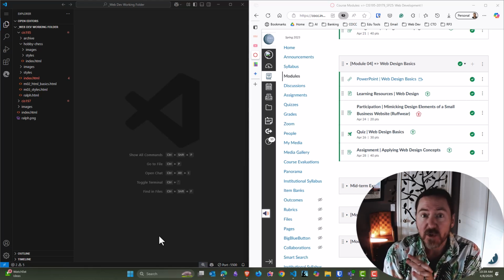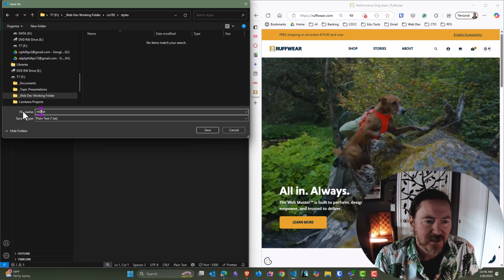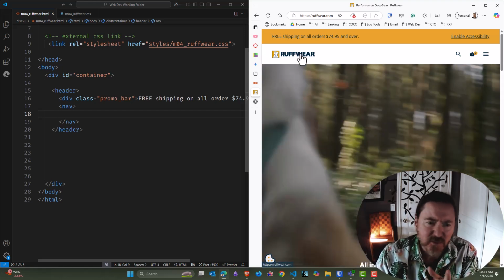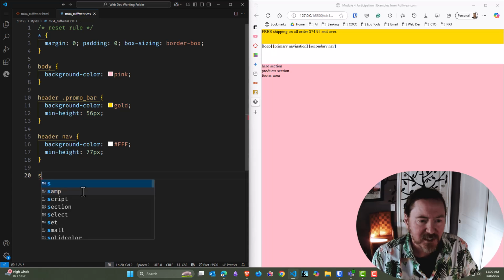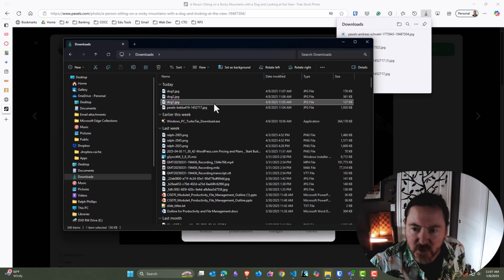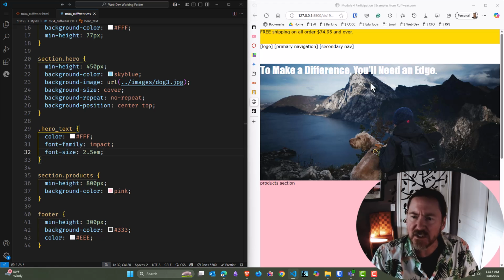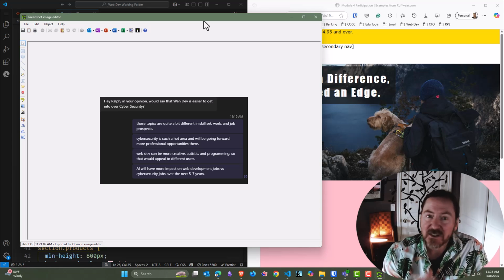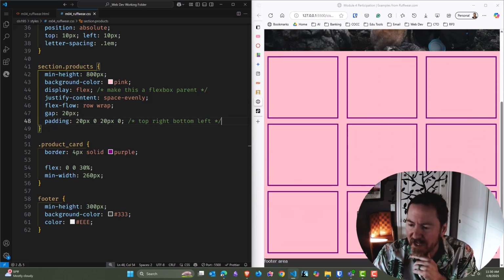CIS195 Lab: Recreating the Ruffwear Website - Part 1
This video is part 1 of a lab participation activity for CIS195 Web Development I. In this video, I'll guide you through mimicking key design elements of the Ruffwear website. We'll compare the Ruffwear website with the OSU Cascades website to identify common design elements. Then, we'll set up the basic HTML and CSS files, structure the main sections (header, hero, product, footer), and add basic styling. We'll also cover adding a hero image, text overlay, and setting up product cards using flexbox.

Chapter Breakpoints:
0:28 Introduction
1:28 Website Comparison
5:48 Initial Setup
10:14 Header Structure
16:34 Hero and Product Section Structure
17:20 Footer Structure
18:17 Basic Styling
24:17 Adding Hero Image
34:28 Text Overlay
43:29 Product Cards